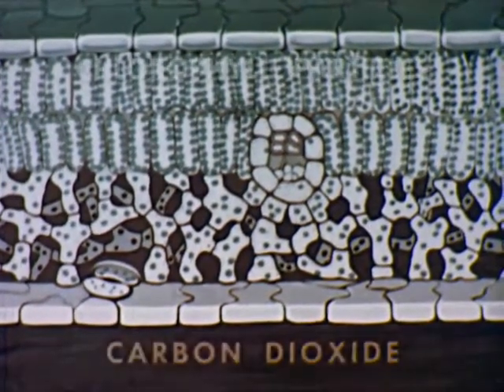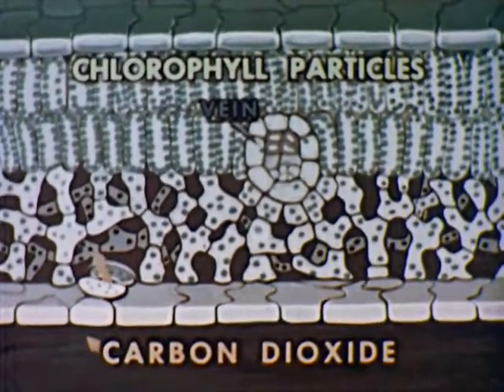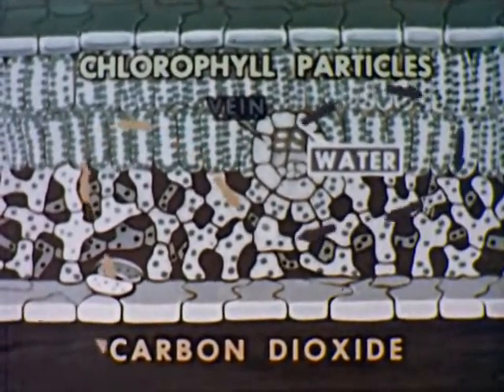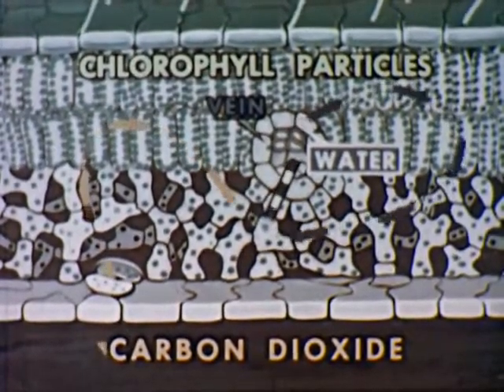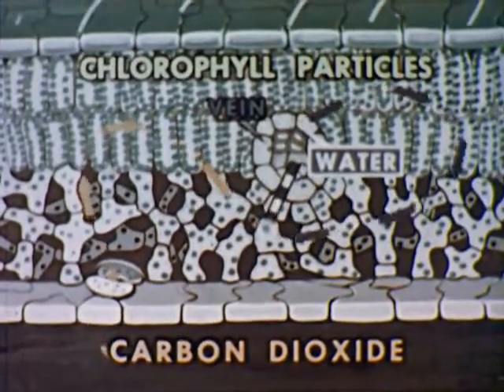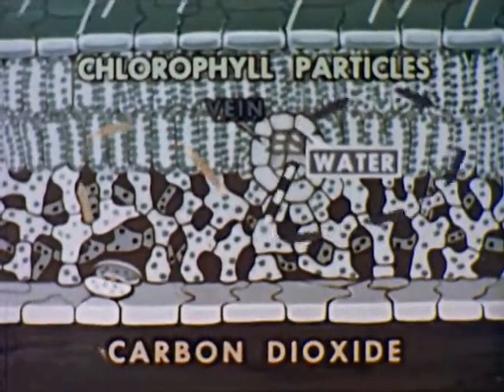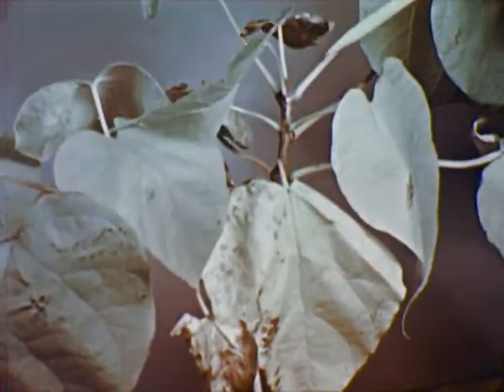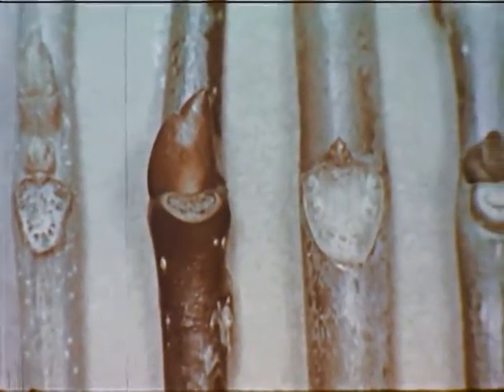Learning About Leaves (1958) Encyclopedia Britannica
Time lapse photography, animation and closeups explain how leaves are important to plants, animals and man.